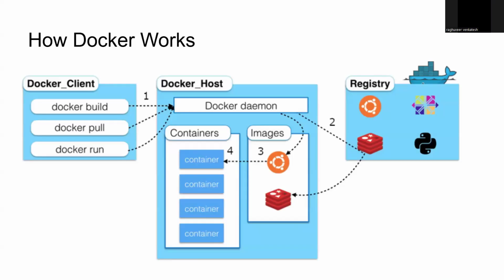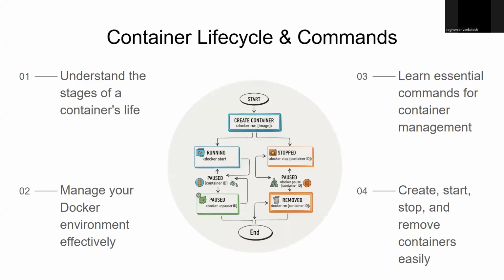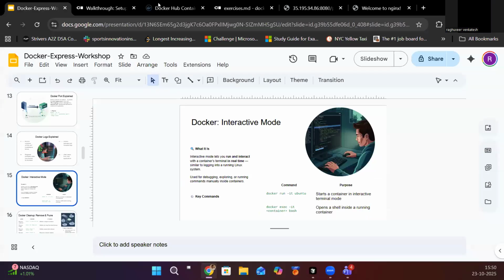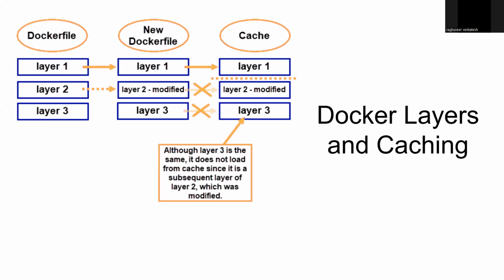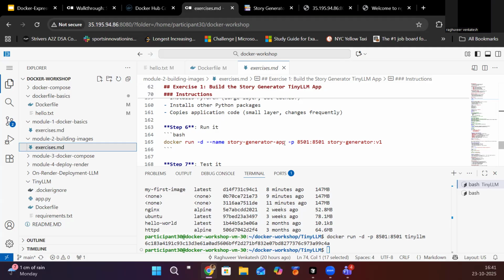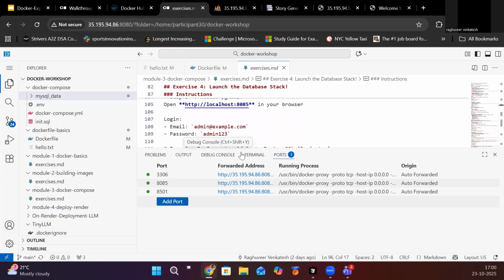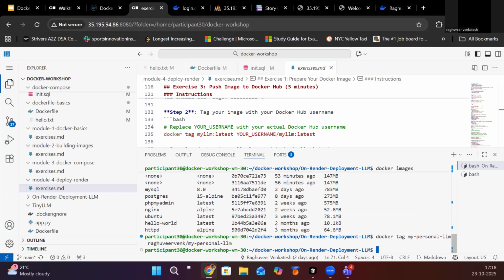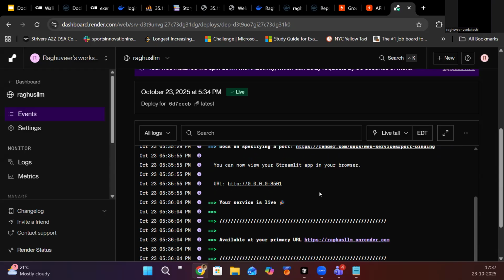Docker Workshop DSML club IU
🎯 From Docker Basics to Deploying AI Apps in the Cloud!

This hands-on workshop takes you step-by-step from understanding Docker fundamentals to deploying a Tiny LLM (Large Language Model) application in the cloud. Perfect for data science and machine learning enthusiasts who want to master containerization and cloud deployment! 🚀

📚 Workshop Modules:
1️⃣ Docker Basics – Learn containers, images, ports, and resource management.
2️⃣ Build Docker Images – Create custom images, optimize for ML, and apply security best practices.
3️⃣ Docker Compose – Orchestrate multi-container apps with databases and web services.
4️⃣ Cloud Deployment – Push your containerized TinyLLM to the cloud via Docker Hub + OnRender.

🧠 You’ll Learn To:
✅ Run and manage containers
✅ Build and optimize images for ML workloads
✅ Use Docker Compose for multi-service apps
✅ Deploy and share your AI apps globally

💡 Featured Projects:

Story Generator TinyLLM (DistilGPT2 + Streamlit)

E-Commerce Database Stack (PostgreSQL + pgAdmin)

Cloud-Deployed TinyLLM App (public HTTPS access)

👩‍💻 Prerequisites:

Docker Desktop

(Optional) Docker Hub + OnRender accounts

📦 Tech Stack: Docker | Streamlit | Transformers | PostgreSQL | Docker Compose | OnRender

🔥 By the end, you’ll be able to containerize, deploy, and share your ML applications like a pro!